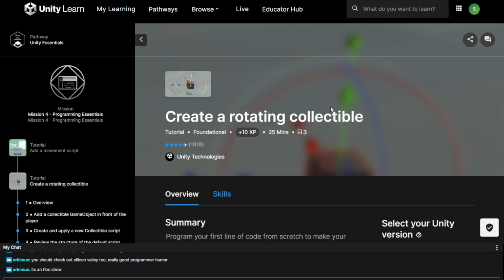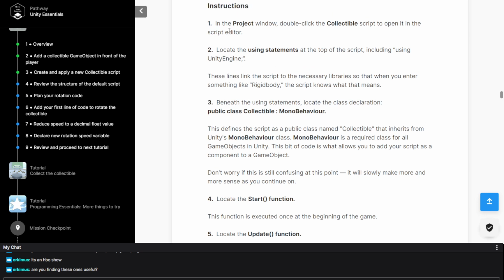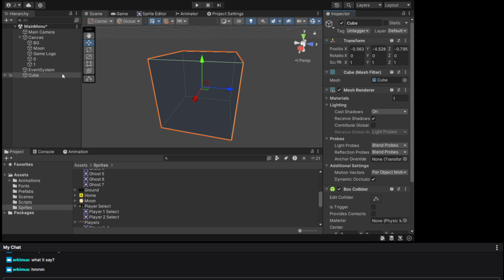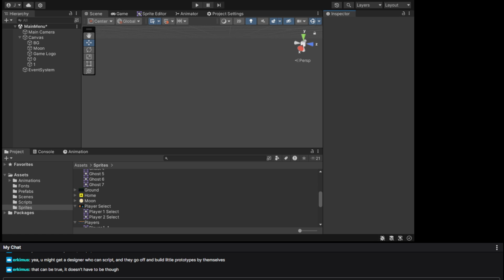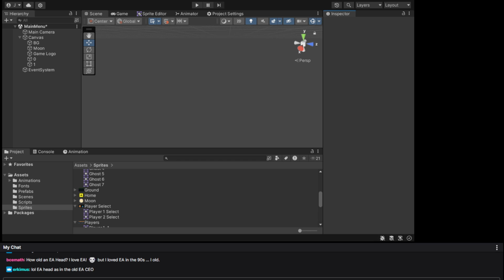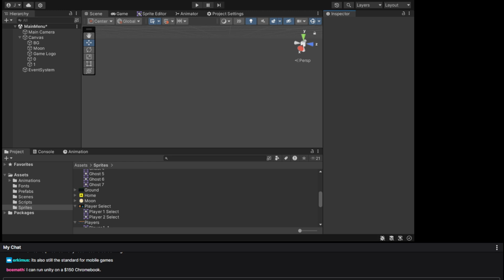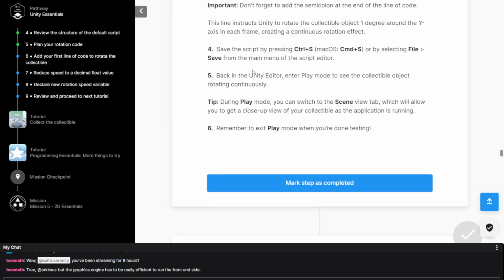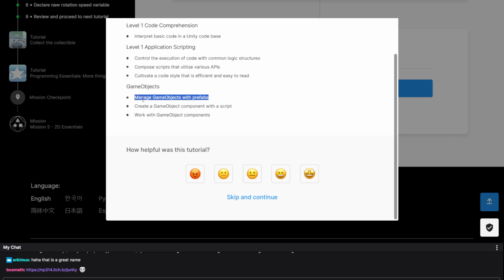Learning Unity Part 6 9/6/2024